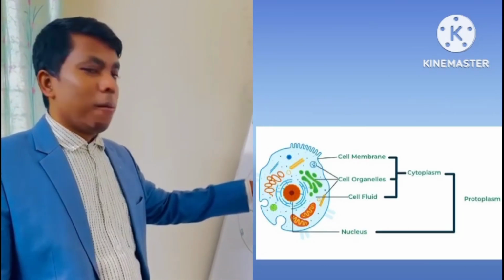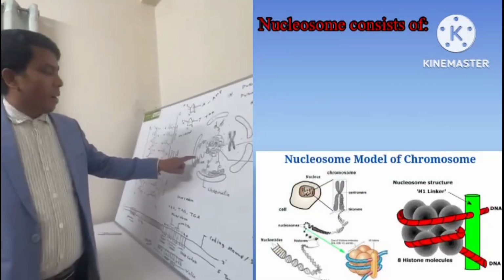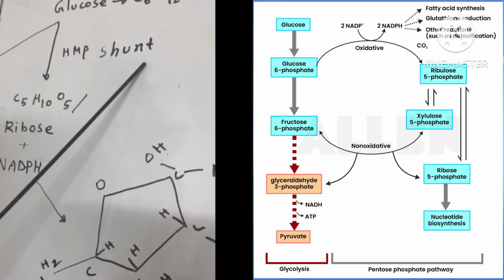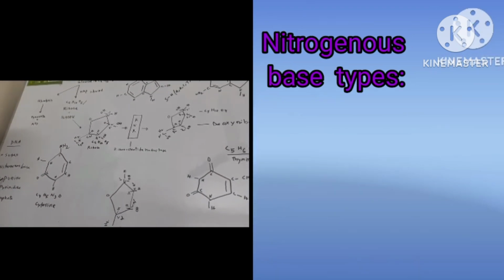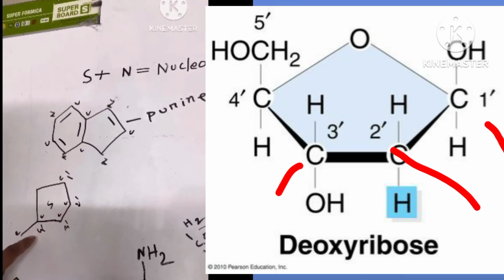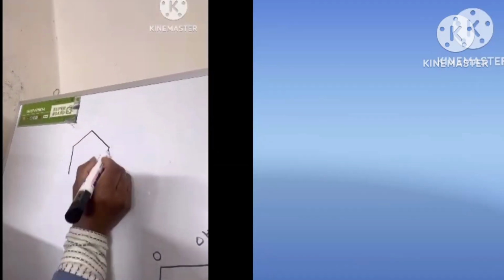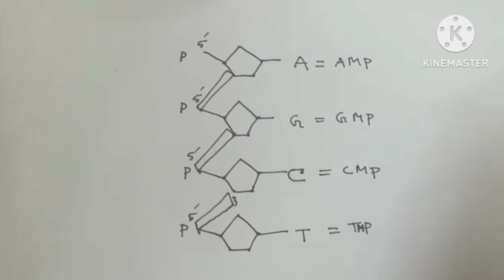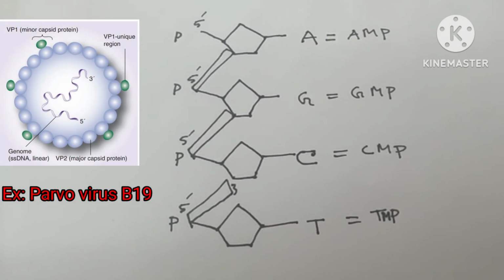protoplasm, building blocks of DNA(parts of cell,2)crystal clear Lecture...